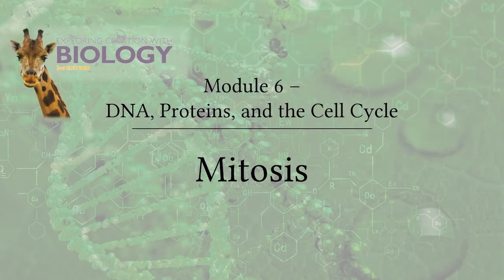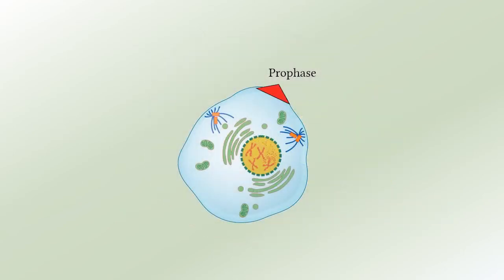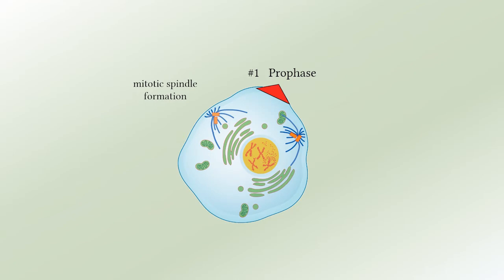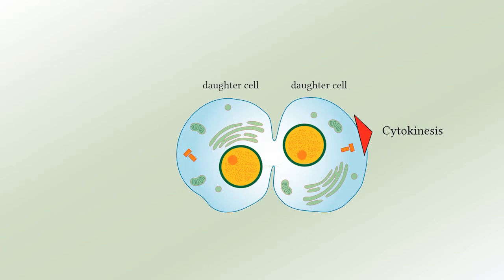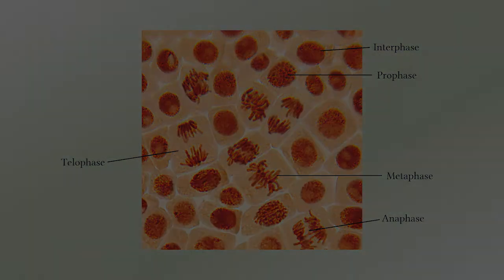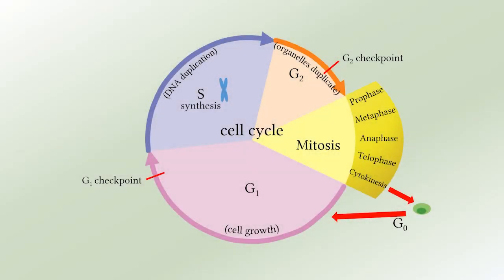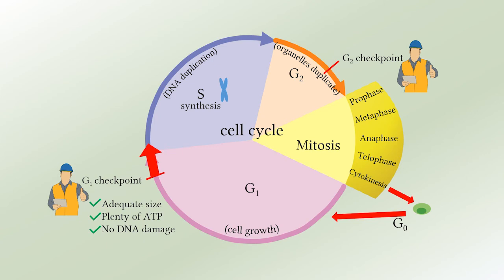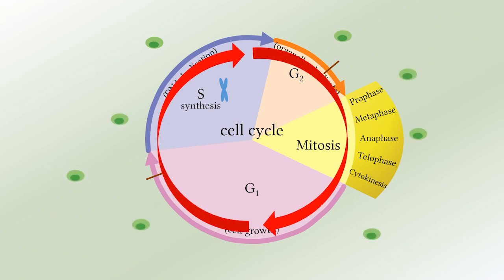Exploring Creation with Biology, 3rd Edition, Video Instruction Module 6: Mitosis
This is a sample video from Module 6: DNA, Proteins, and the Cell Cycle: Mitosis. Instructor, Sherri Seligson, uses animations, videos, and graphs to reinforce the module content. Laboratory experiments are also included in the video instruction content.